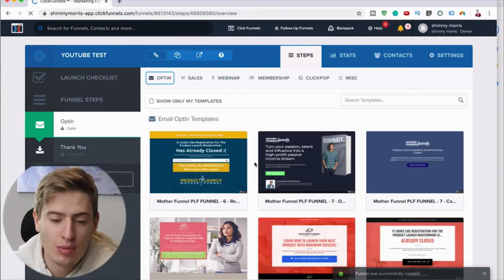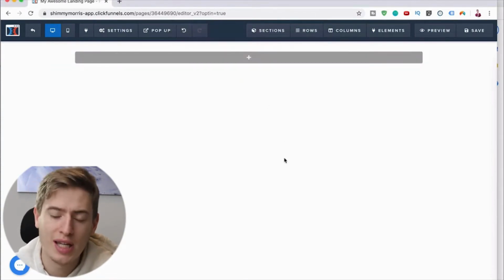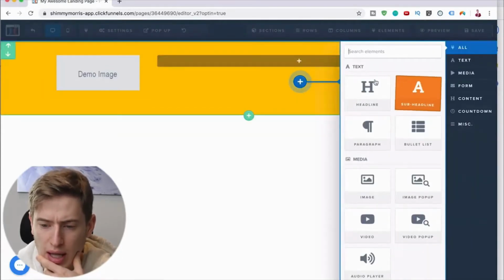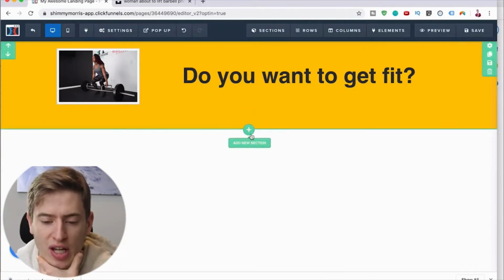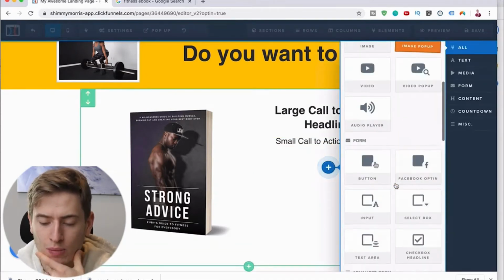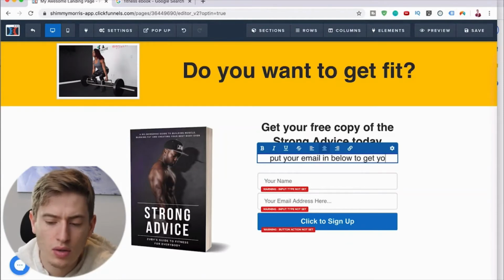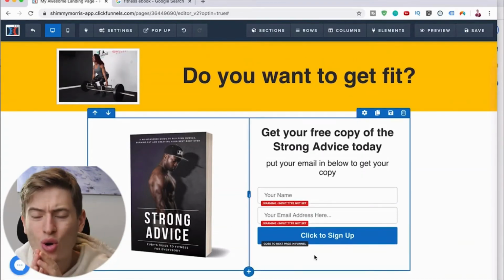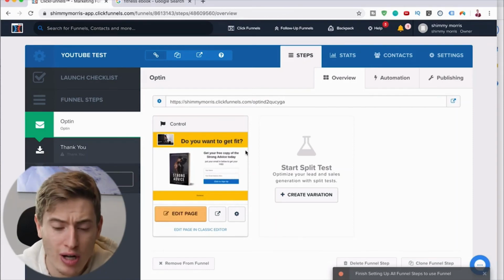This Is How To Create Opt In Page Step By Step With Clickfunnels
🏧 My Two #1 Way For Making Money Online 🏧

My Two #1 BOOK -
Traffic Secrets

The purpose is to give you cool stuff, share with you some golden nuggets in the areas of business, internet marketing and traffic generation to help you expand your business, make more money faster and hopefully improve the quality of your life. SUBSCRBE